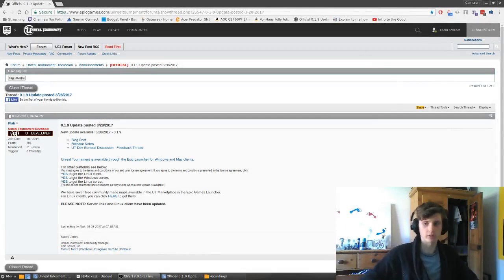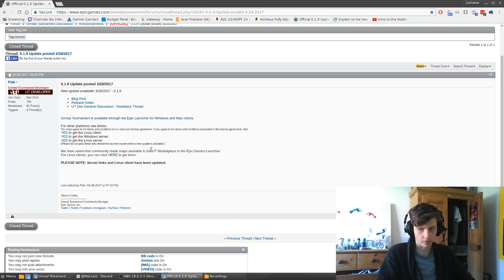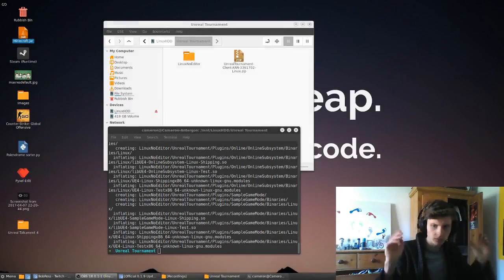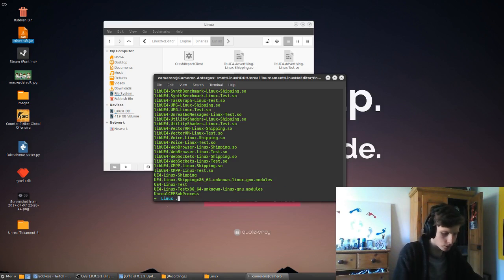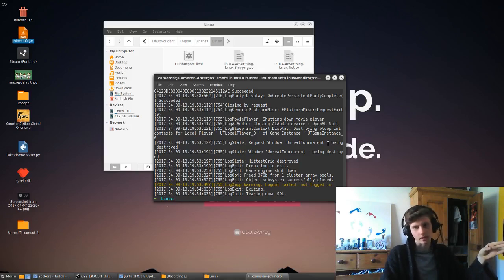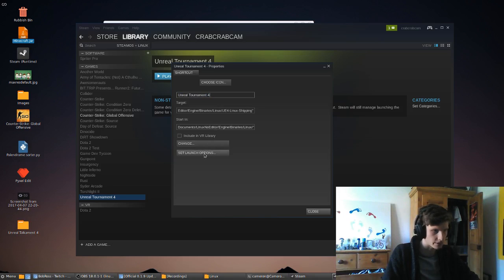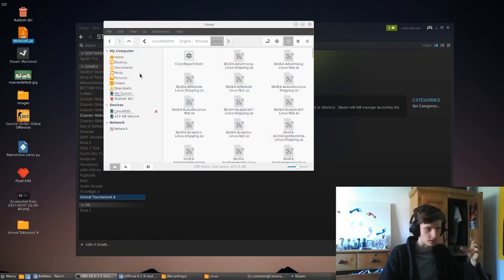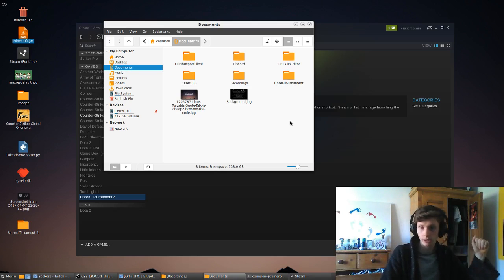How to install UT4 on Linux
This is how to install UT4 on Linux. If I've missed anything